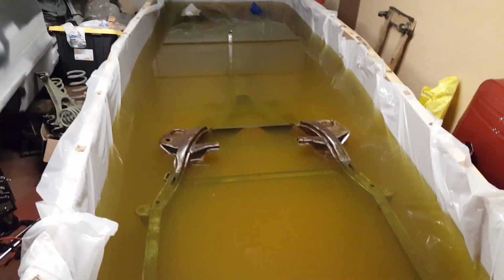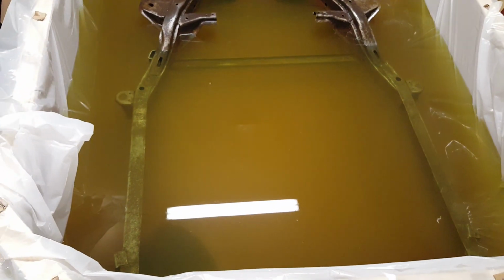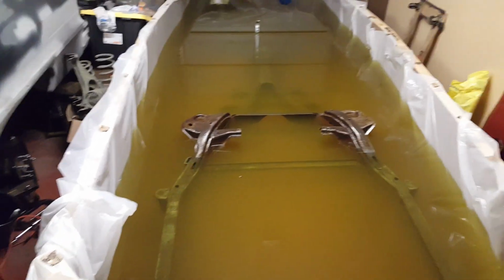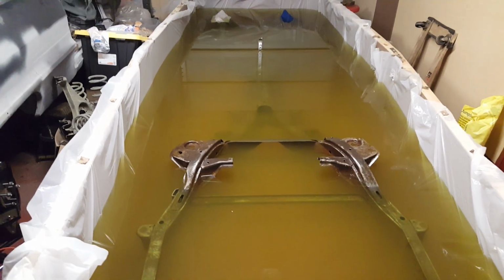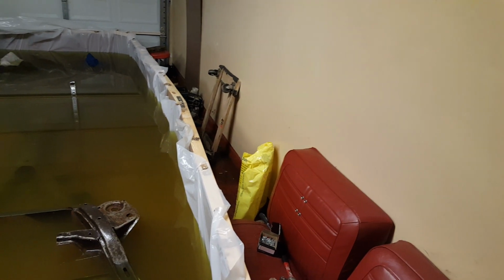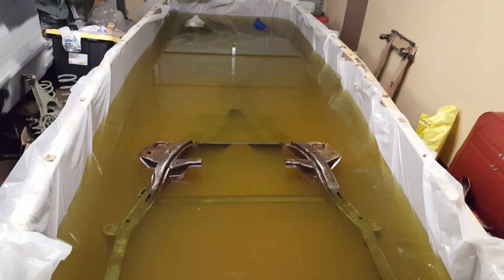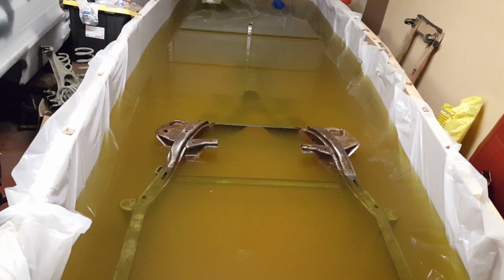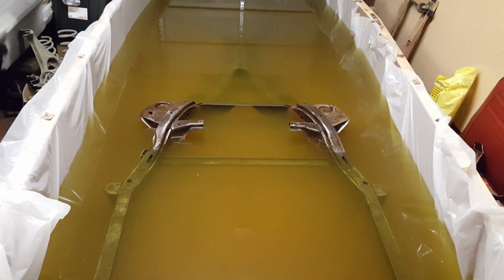Citric acid Frame dip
Sandblasting alternatives. At acid dipping 1963 impala frame and suspension.